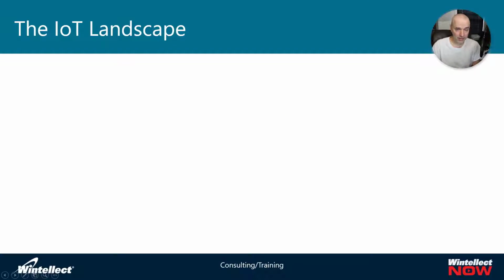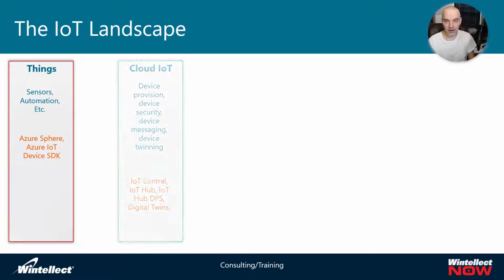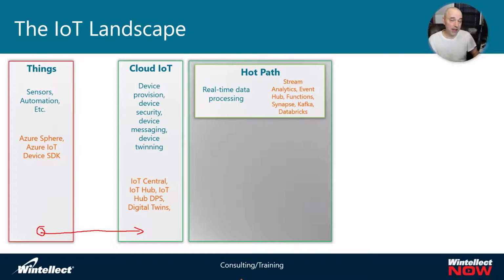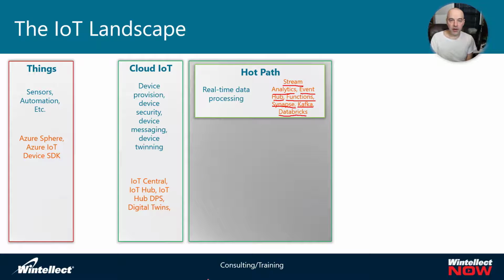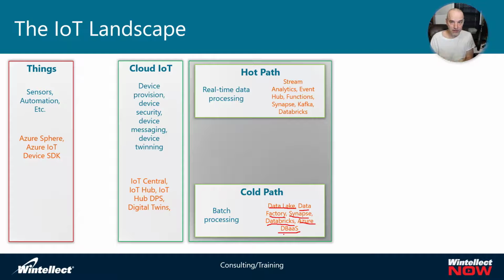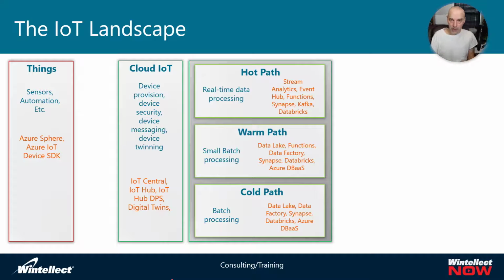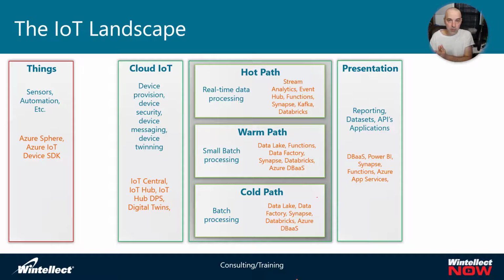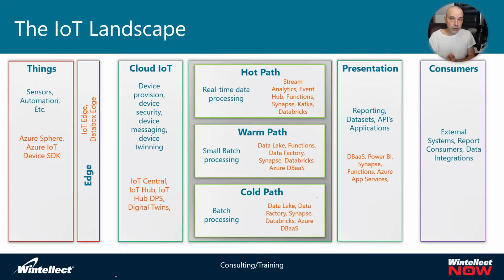Understanding IoT Architecture And How It's Implemented On Azure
IoT is more than just the "things" we are so used to seeing. Behind all those devices that form smarthomes, factories, electrical grids, buildings, security systems, and other setups is the cloud processing all the data coming from those devices. In truth, there's probably more "Internet" in IoT than "Things". In this video, we'll look at a high-level architecture of an IoT deployment and discuss the Azure resources that make it all happen.

Azure IoT Edge Modules (Part 2)
Azure IoT Edge Modules (Part 1)
Azure IoT Hub Device Twins
IoT Hub Devices with Direct Methods and File Uploads
Azure IoT Hub for Cloud to Device (C2D) and Device to Cloud (C2D) Messaging